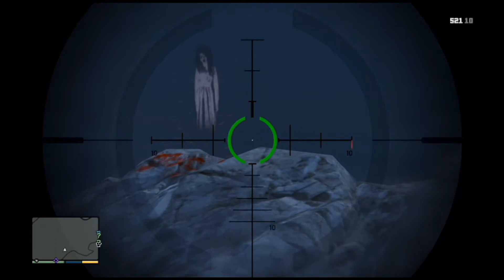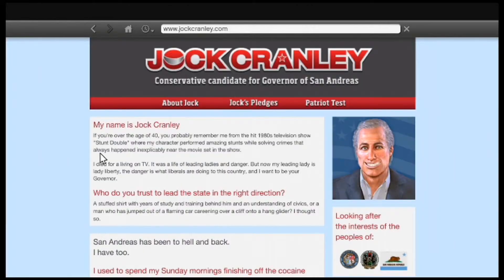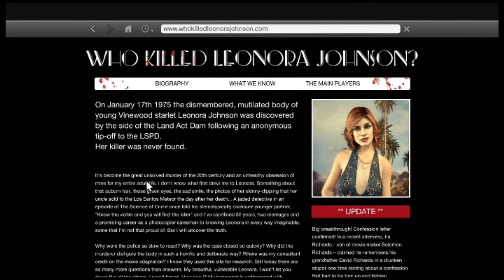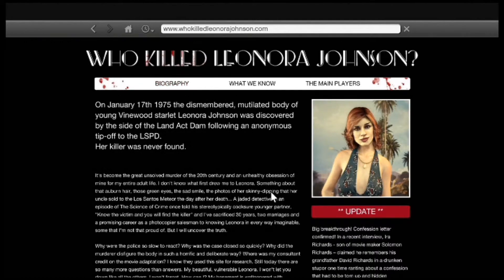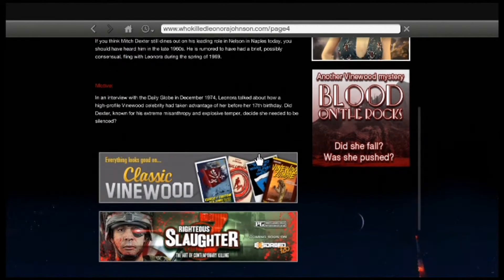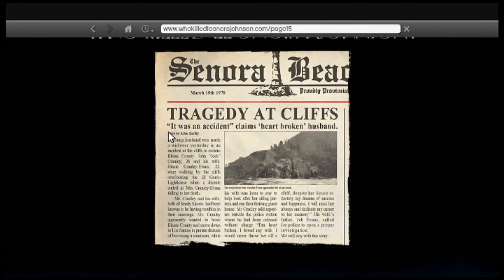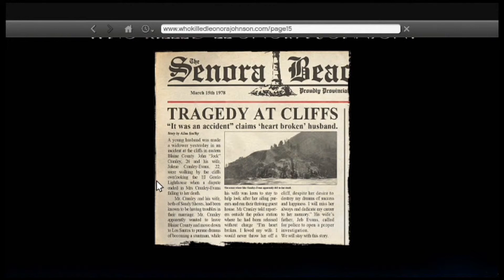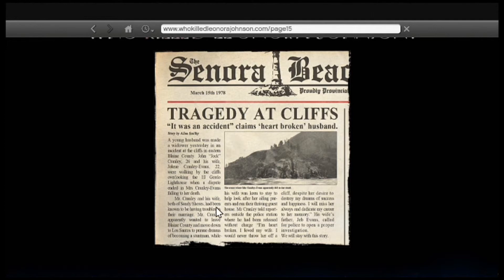GTA 5: Ghost Easter Egg Back Story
In this video Kolton tells the back story of the Ghost on Gordo Mountain